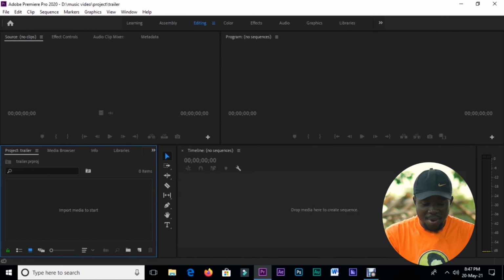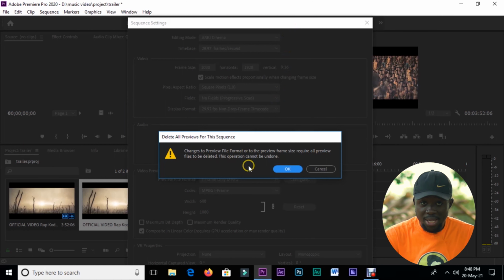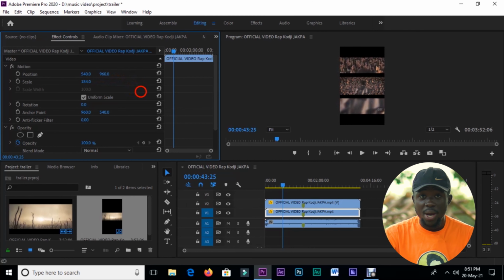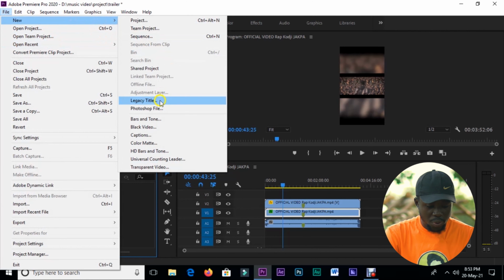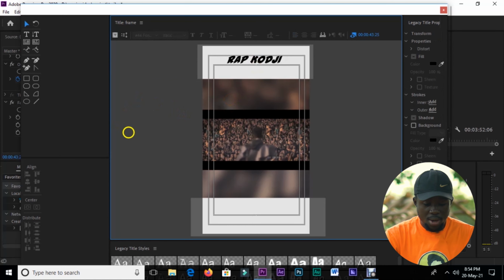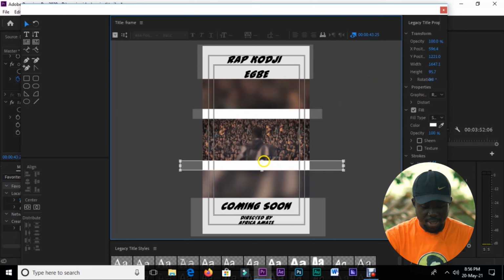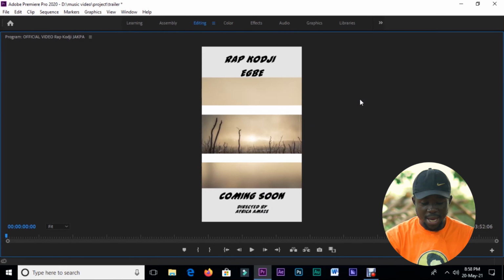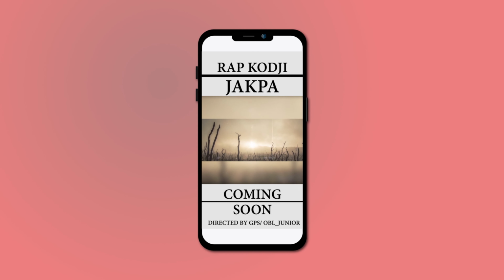How To Make A Music Video Trailer For Instagram And Whatsapp In Adobe Premiere Pro For Beginners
How make a music video trailer for instagram and whatsapp in adobe premiere pro for beginners. making a trailer for any form of video content to be compactible with instagram, whatsapp, facebook and many others is an essential skill to have if you want to promte you music video with a video trailer. With just some few tips share in this video, you can eaisly format your content for instagram whatsapp and many other mobile conpactible sites.